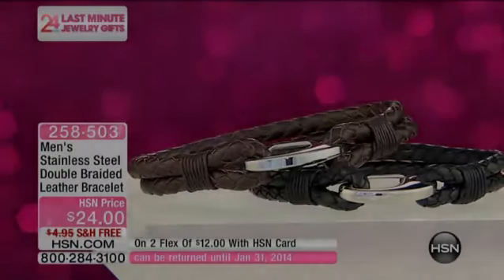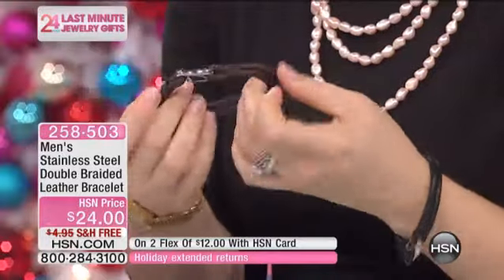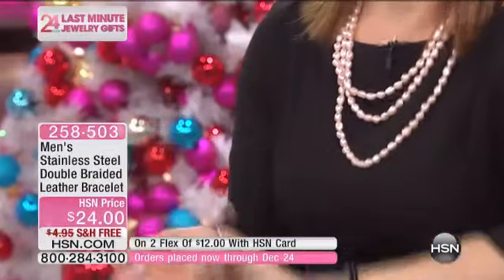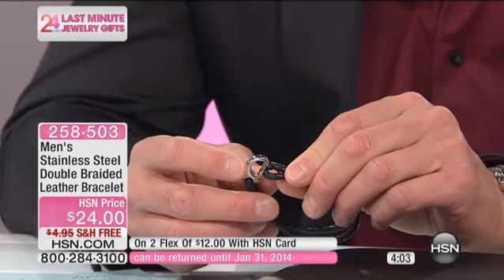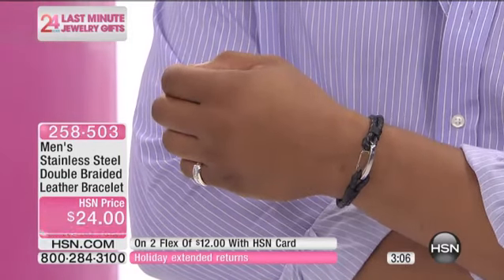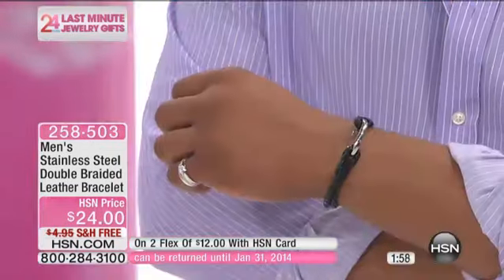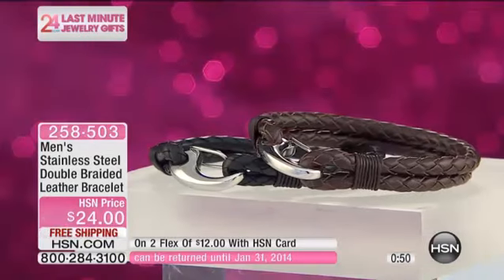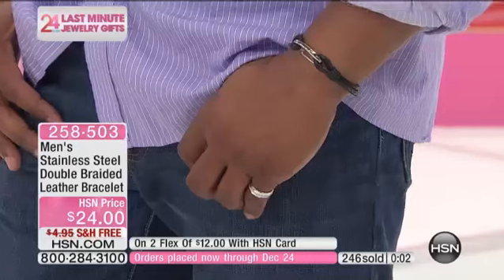Men's Stainless Steel Double Braided Leather Bracelet